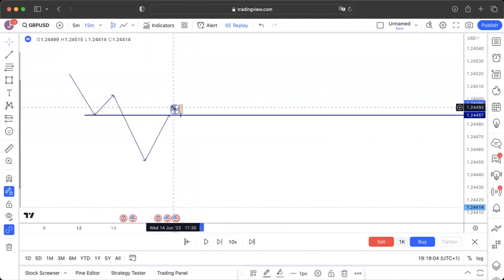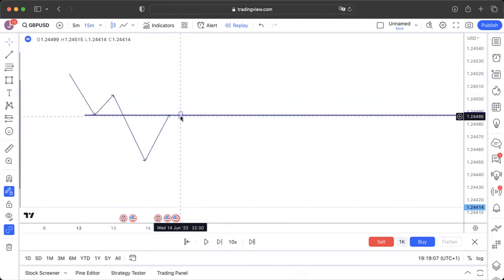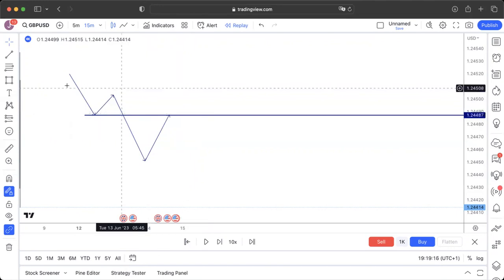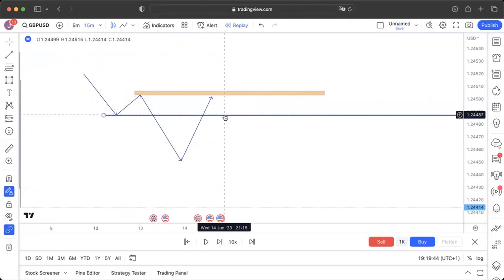5 Entry precision